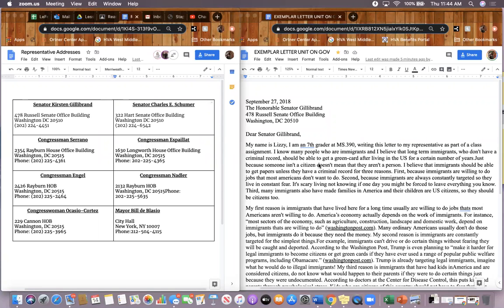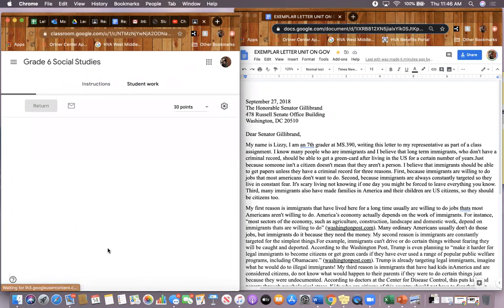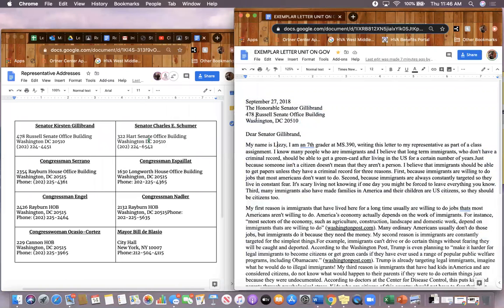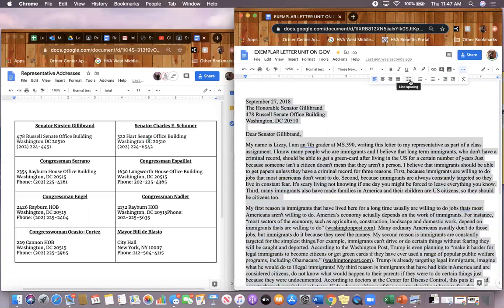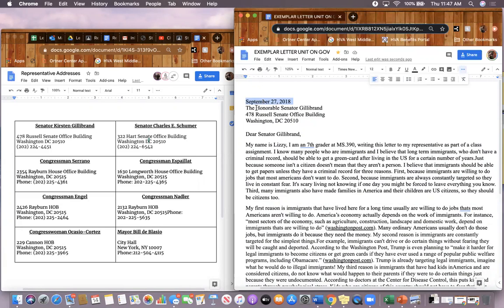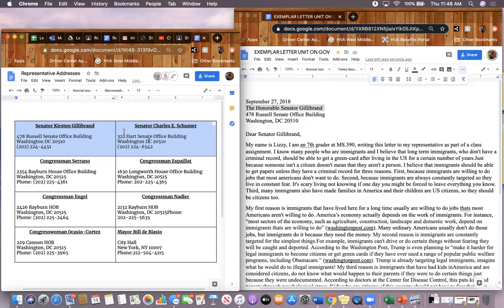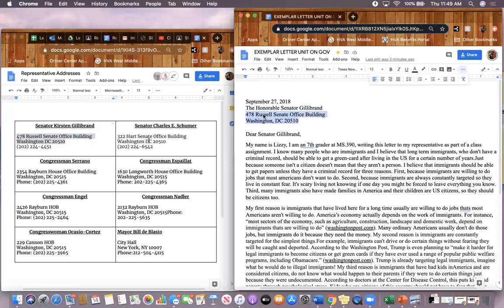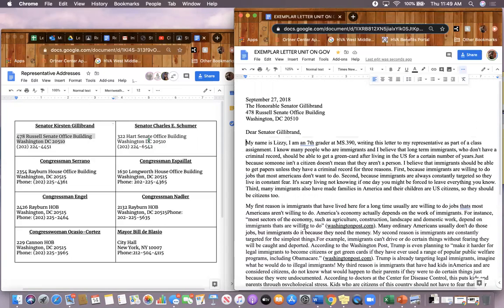How to Format My Letter to My Representative